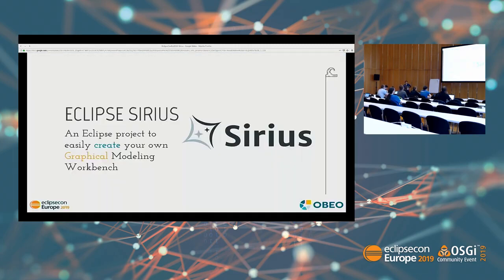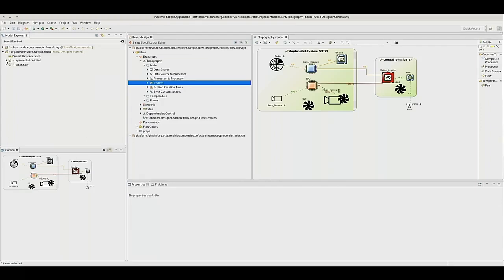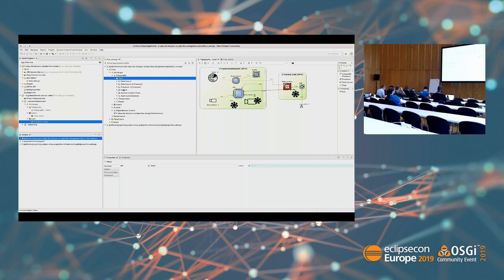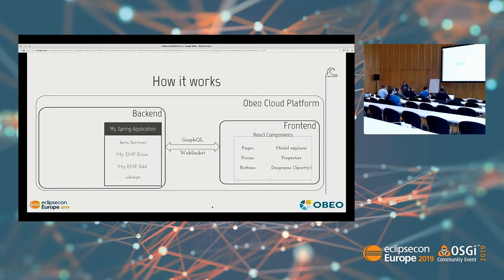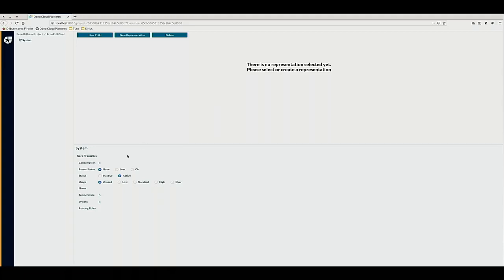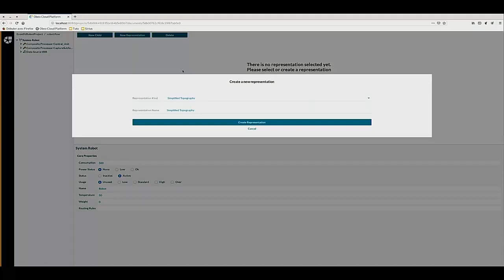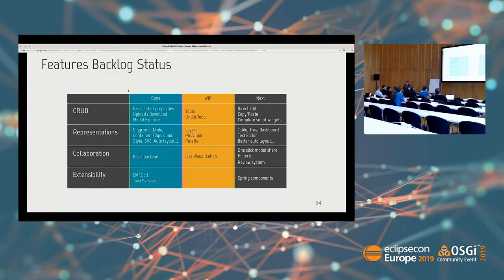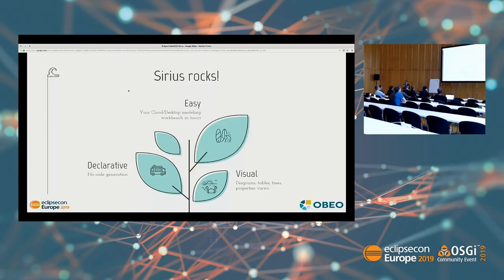Your cloud-based modeling workbench in 15 minutes with Eclipse Sirius | ECE 2019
This presentation shows how easy and fast it is to create a graphical modelling workbench based on Eclipse Sirius and to deploy it to the cloud.

Sirius is a well-established Eclipse project to create graphical modeling workbenches as quick as a flash. The technology has been used in production for more than 10 years and led to the creation of an impressive number of graphical modelers. The Sirius website gallery demonstrates 45 of those workbenches recorded over the years and a new era is starting now that we can such deploy tools on the web.

During this talk we will present :
 * how to define your domain based on EMF and Ecore,
 * how to use Sirius to specify a tooling composed of graphical modelers, trees and form based
    editors in a glimpse,
 * how your tooling look and behave in Eclipse RCP,
 * how you can deploy from the same definition, your tooling on the cloud,
 * a demo of the capabilities of the resulting web modeling workbench.

We will walk through the features available on this modeling environment as of the latest Sirius release through a demo and then present the roadmap.

Speaker:
Melanie Bats (OBEO)